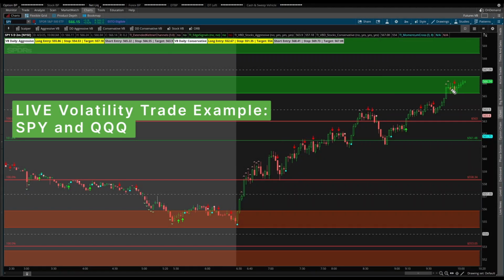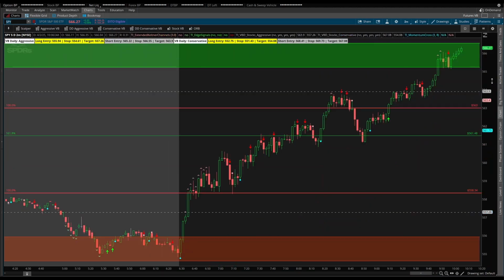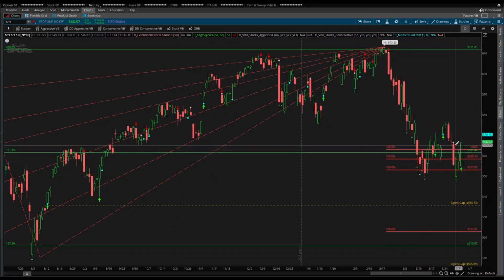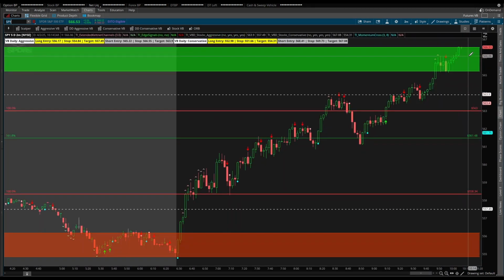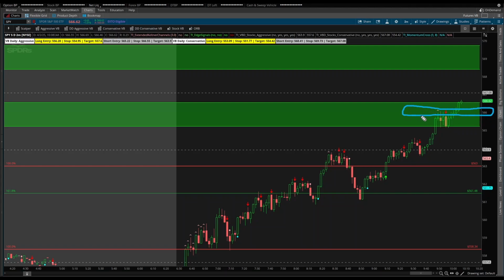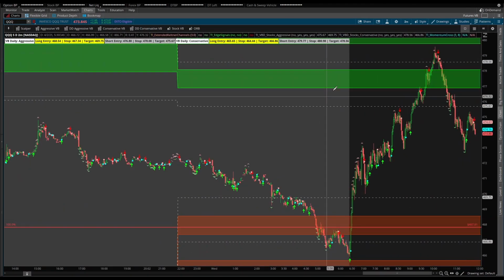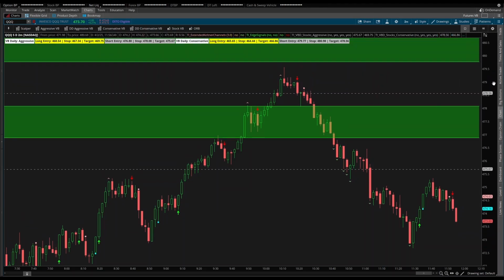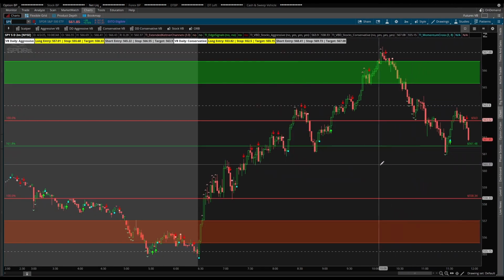SPY and QQQ Reversal Trade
Live-trade breakdown, showing you how to use this volatility trading model to spot high-probability reversal zones in SPY and QQQ.

* Always test automated trading scripts in Paper Money first!
* Start with a small quantity when deploying for the first time in Live Trading!

⏱️ Here are video timestamps that might come in handy:

0:00 - Live Scanner
0:35 - Volatility Box Models
1:00 - Daily Charts
1:26 - Triggers
2:04 - Trade Result